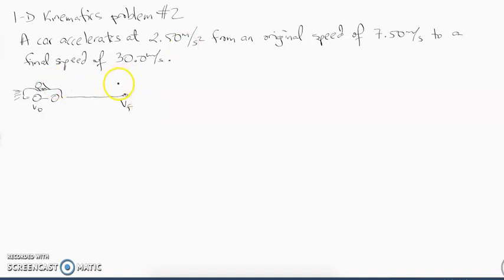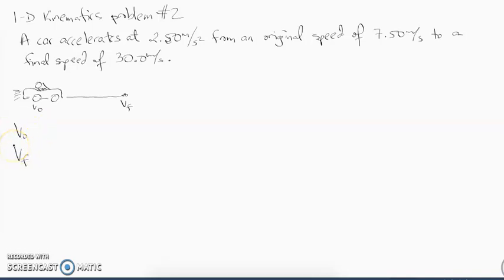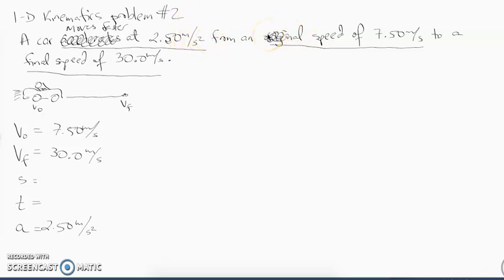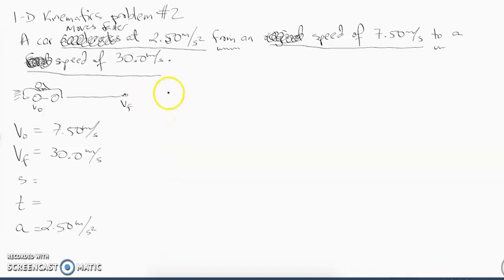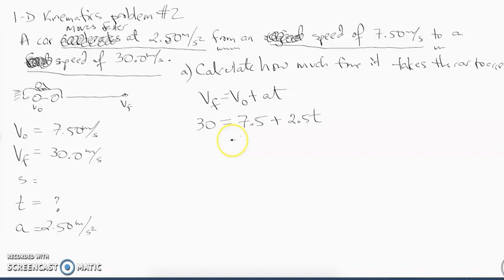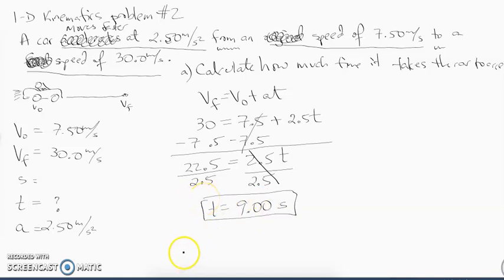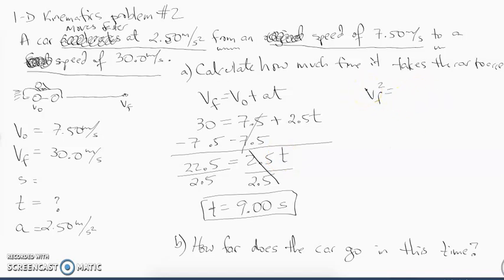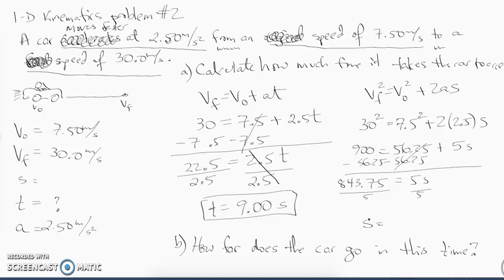More 1D Kinematics Example Problems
Talkthrough showing numerical solution to 1D Kinematics scenario